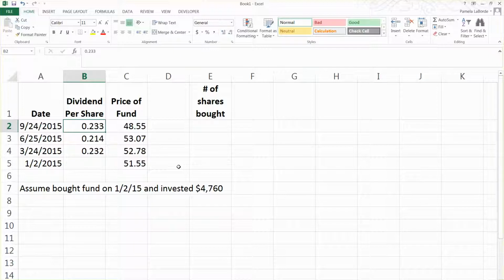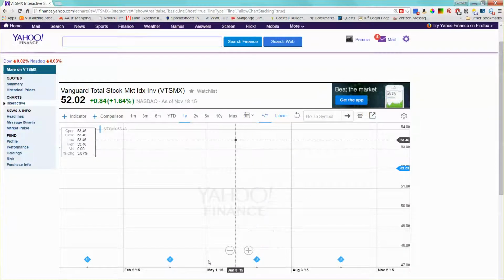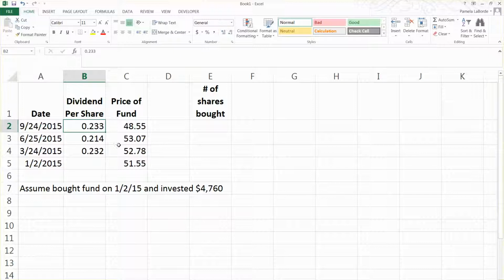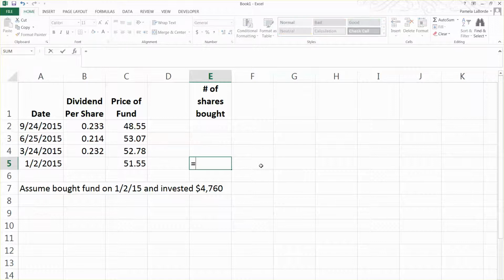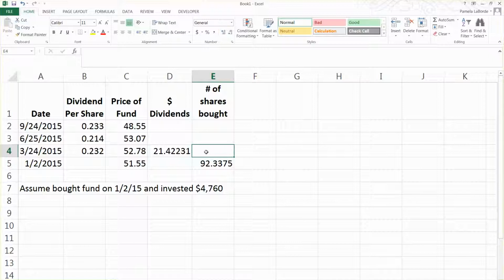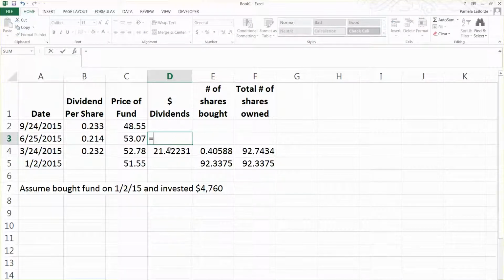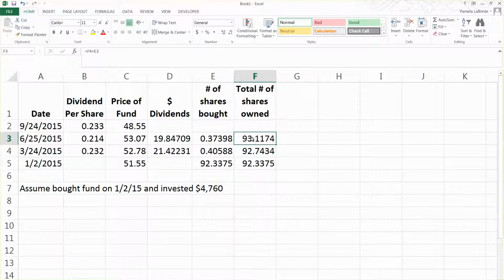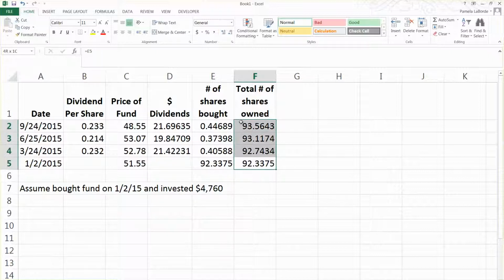FIN 216 Impact of Dividend Reinvesting on Shares